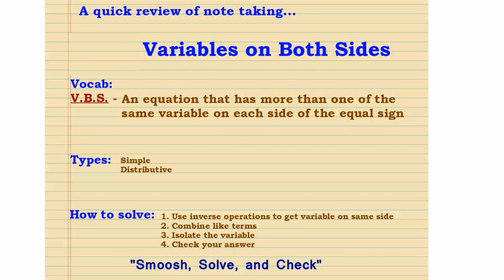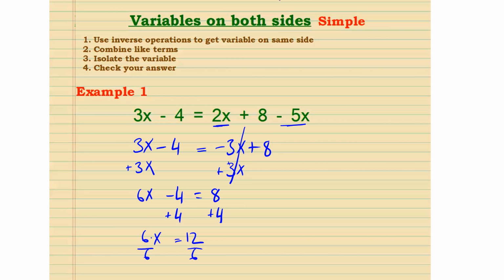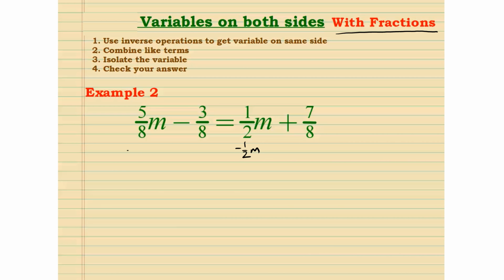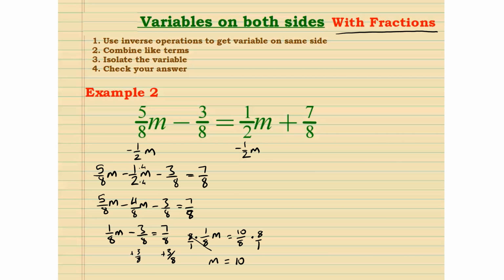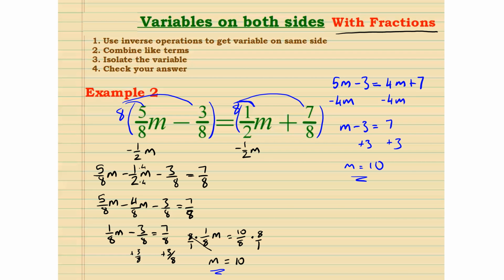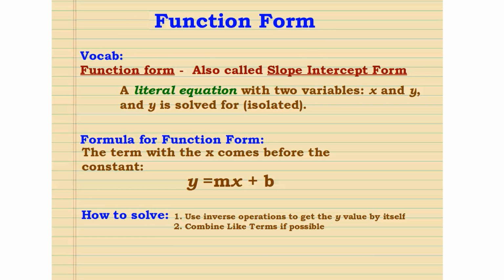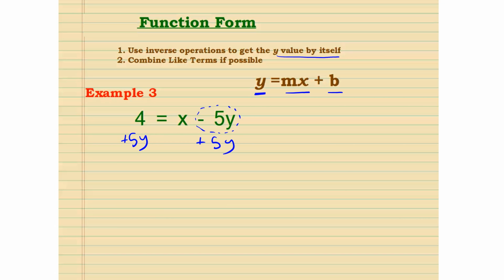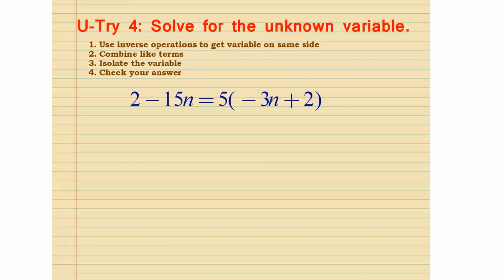Day 8 Variables Both sides and Function form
This video is about solving equations with variables on both sides and introduces the function form.